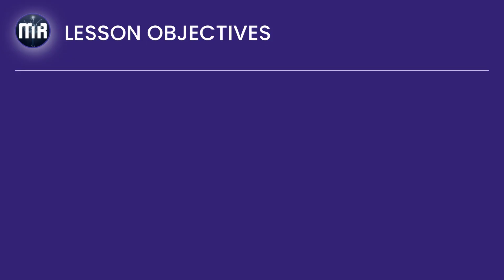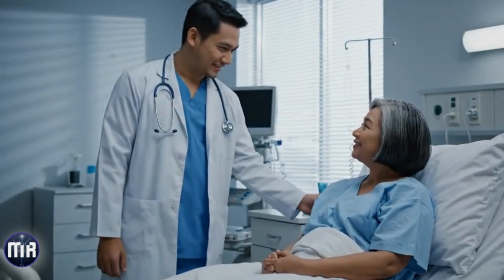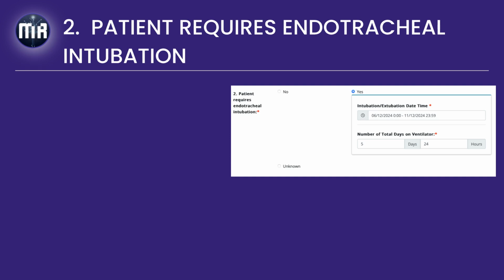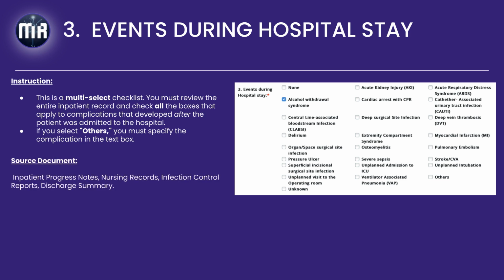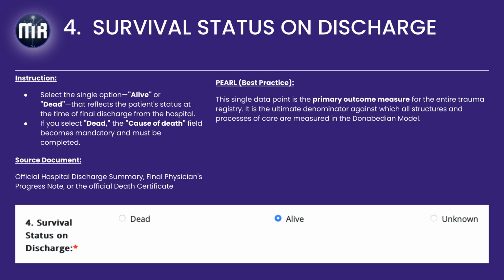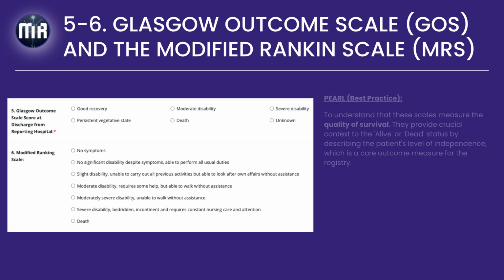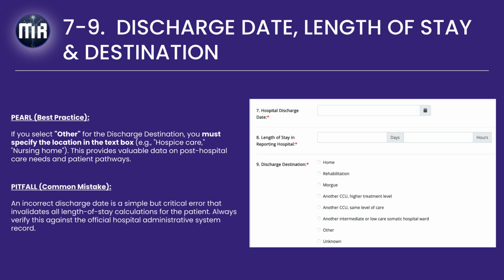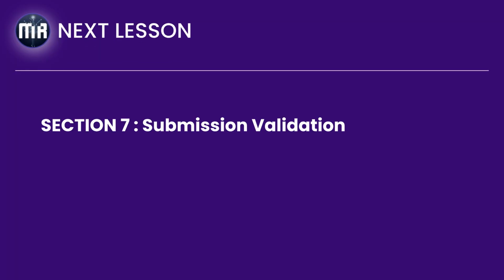Section 7 : Outcome